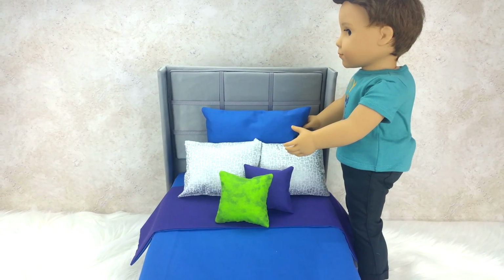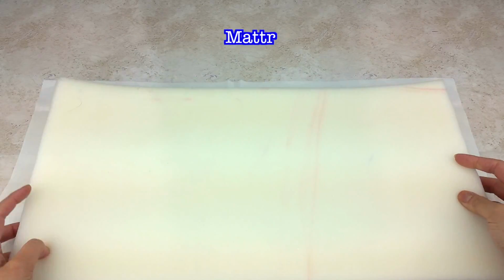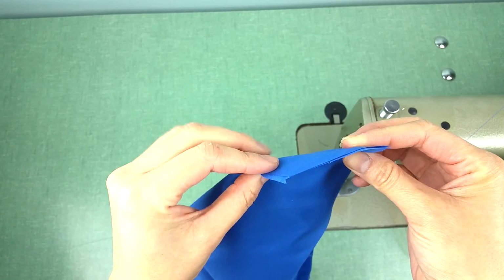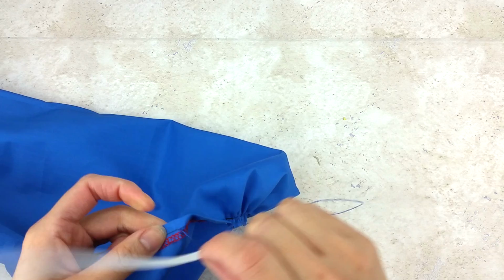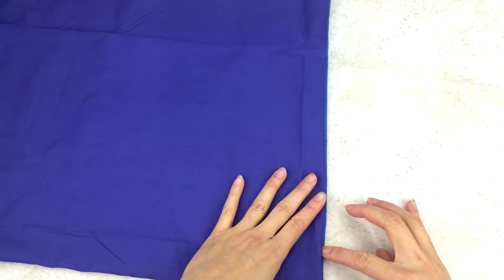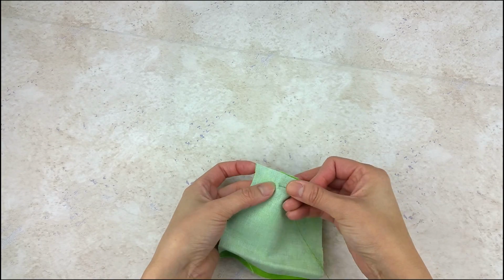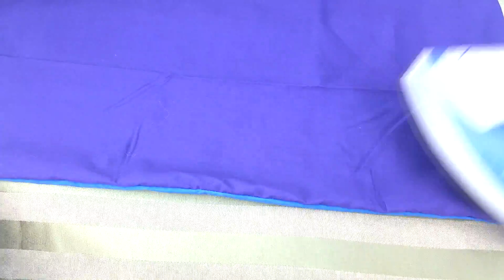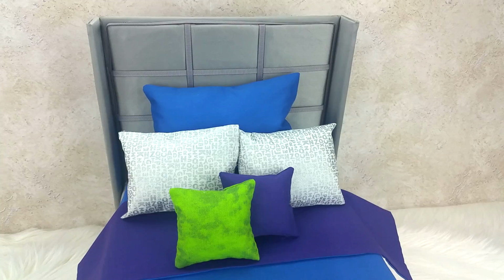DIY Mattress and Bedding for AG Boy Doll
Even though this tutorial is easy, but I went through some technical problems while editing so the sound quality didn't turn out as well as I expected.